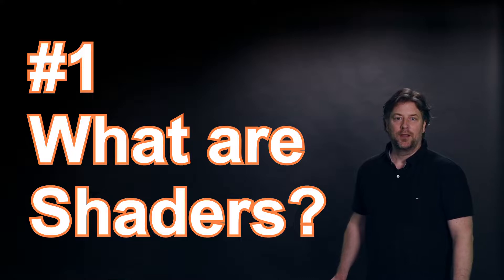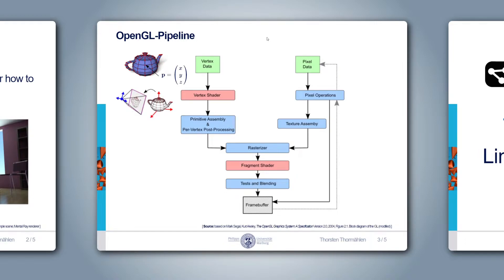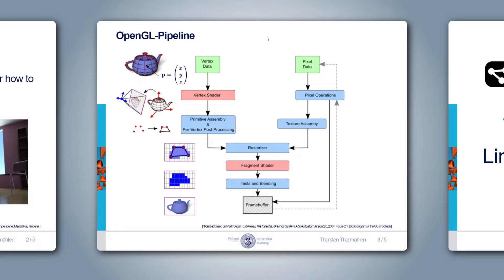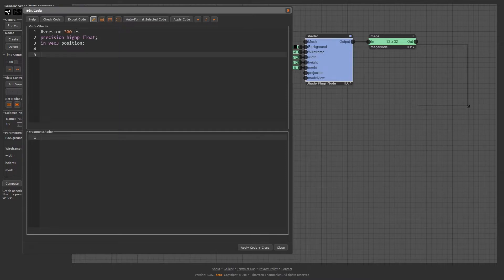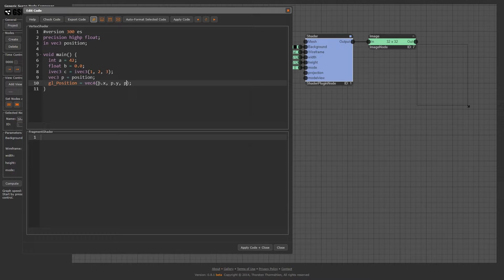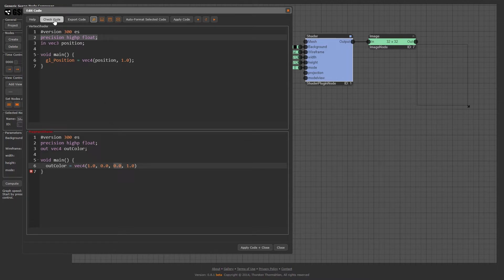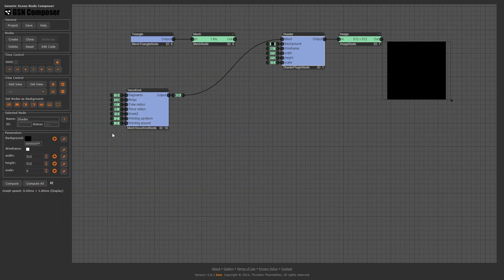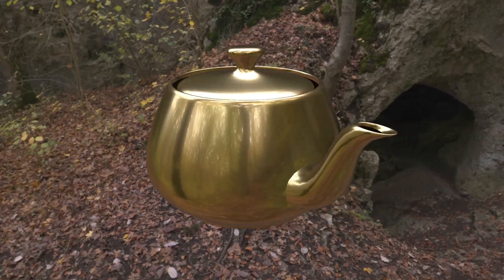What are Shaders? A Hands-on Introduction [Shaders Monthly #1]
In this first episode of Shaders Monthly, we explain the term "shader" and provide an overview of the OpenGL pipeline. Afterwards, two shaders are implemented in the OpenGL shading language (GLSL):

1) Red Triangle: A minimalistic GLSL shader that renders a red triangle.

2) Torus Knot: An example for a simple GLSL shader that uses "uniform" and "in" variables.

00:00 What are Shaders?
01:23 OpenGL-Pipeline
04:49 Red Triangle
10:27 Torus Knot

This is a revised version of the video. The original version was published on Nov 12, 2021.